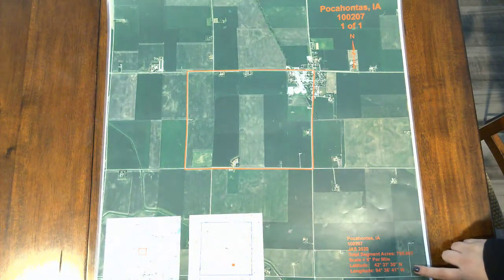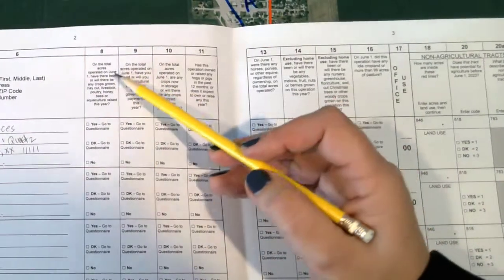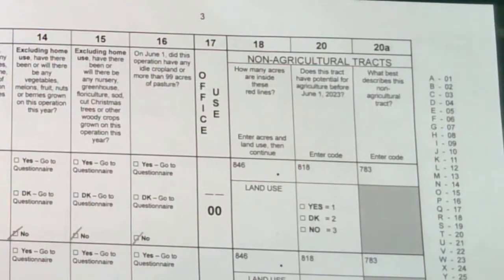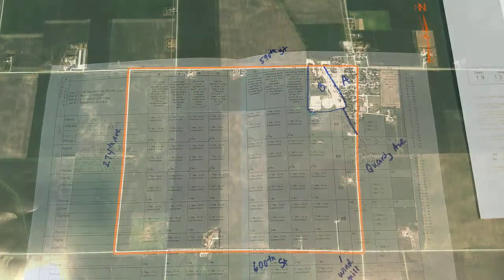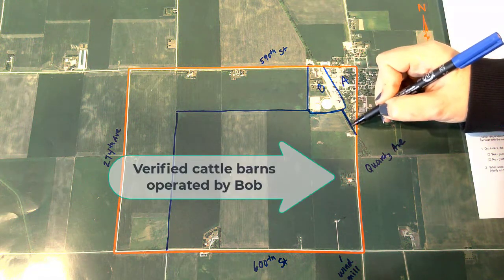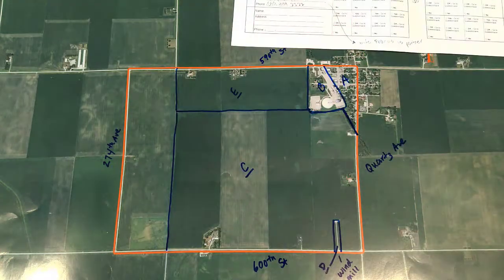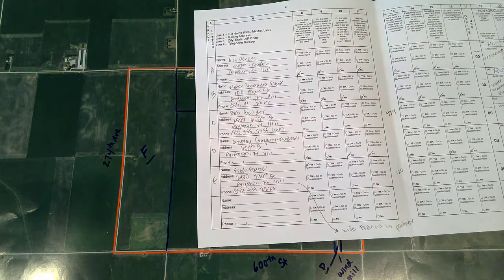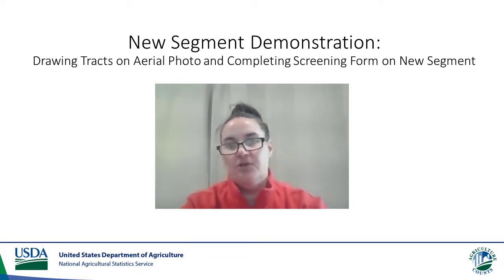6 New Segment Demo